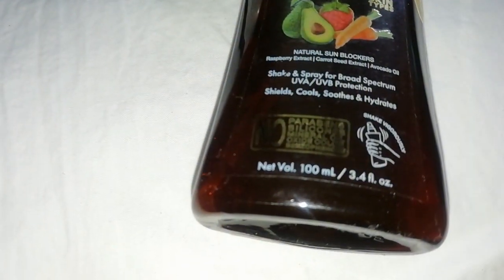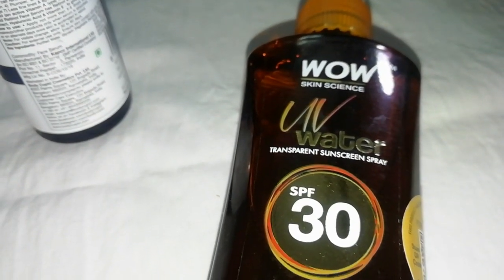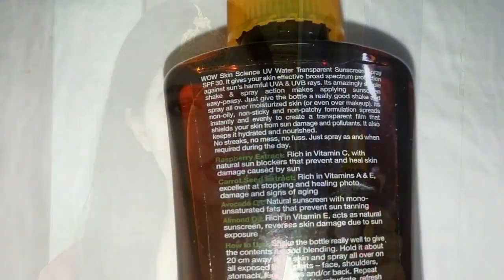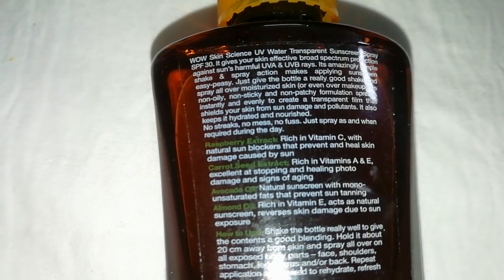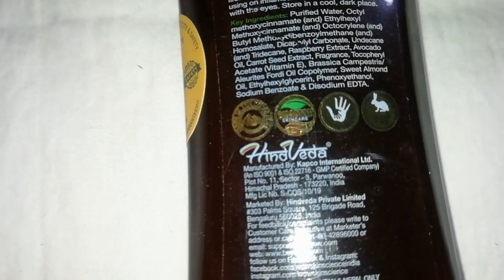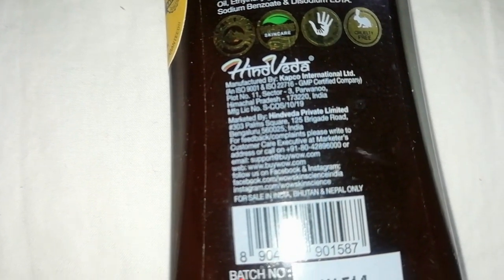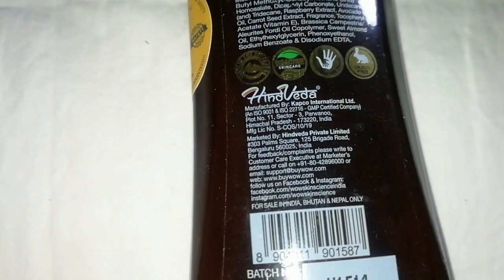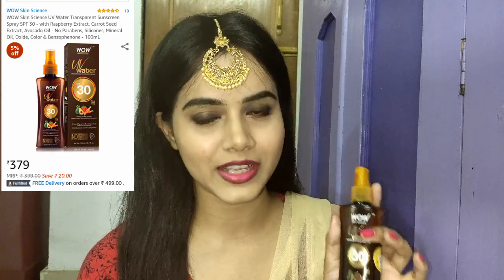WOW Skin Science Sunscreen Spray | Honest Review | Demo | Sayne Arju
WOW Skin Science UV Water Transparent Sunscreen Spray SPF 30

Benefits
1. Keep your skin hydrated and protected from sun’s harsh rays with WOW Skin Science Sunscreen Water Spray SPF30++.
2. It gives your skin effective broad spectrum protection against sun’s harmful UVA & UVB rays.
3. Its non-oily, non-sticky and non-patchy formulation spreads instantly and evenly to create a transparent film that shields your skin from sun damage and pollutants.
4. No streaks, no mess, no fuss. Just spray as and when required.
5. Suitable for all skin types

Social Media Supporter
Chiku’s Store
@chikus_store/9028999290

Queries -
wow sunscreen spray
best sunscreen spray
best sunscreen
  wow skin science india
spf30
sunscreen spray
sunscreen
sunscreen spf 30